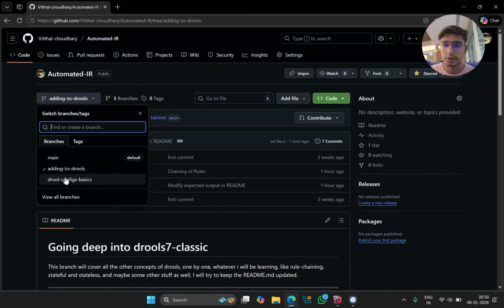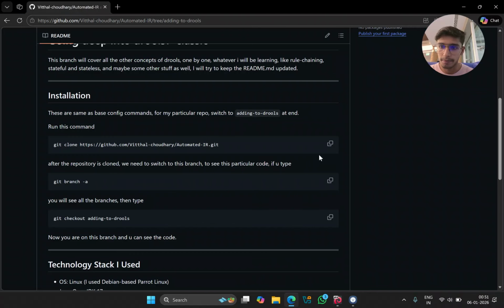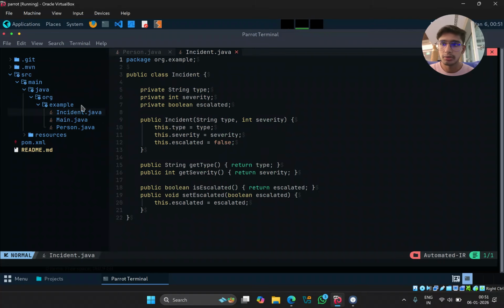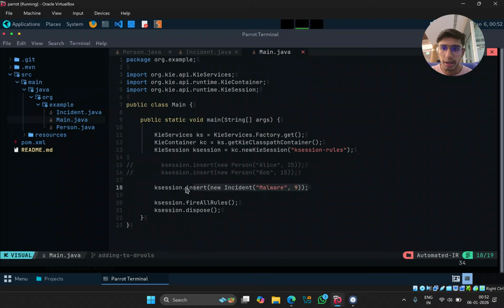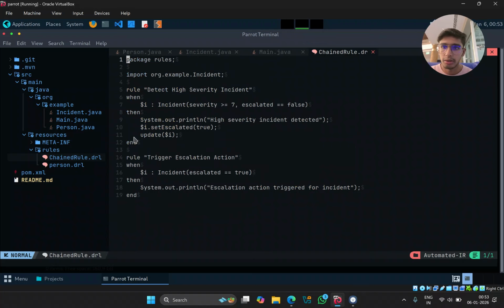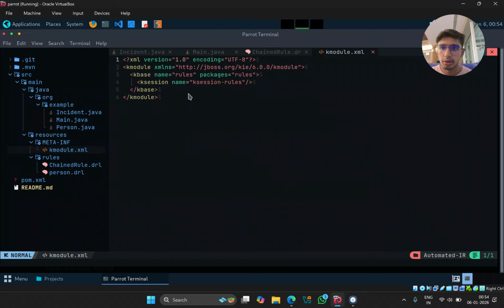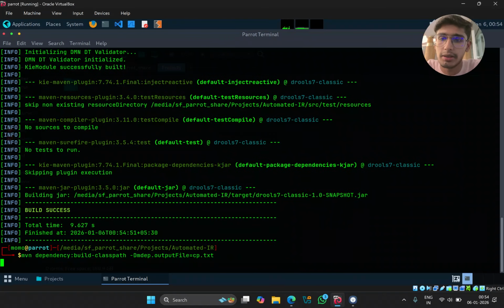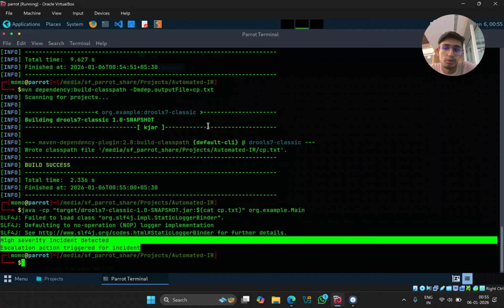Rule Chaining in Drools | Journey of Automated IR System - 3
This Video is in continuation of the series; In this part I have explained an important topic in drools, which is rule chaining.

Do watch the previous setup video if you have not yet seen it.